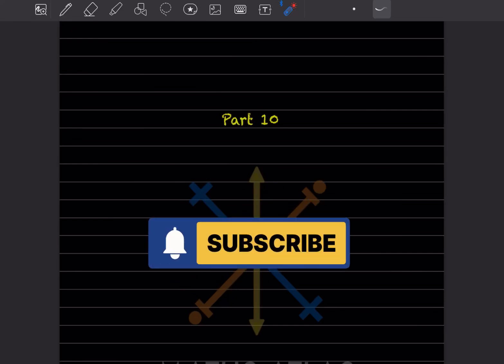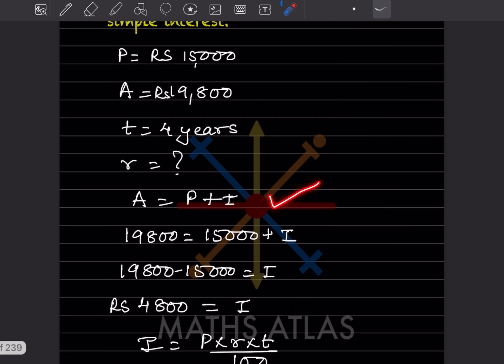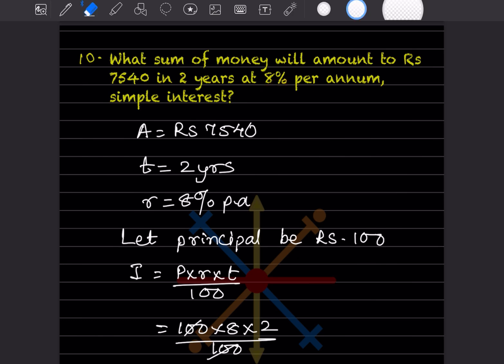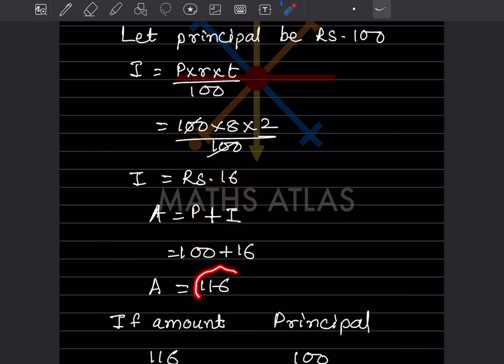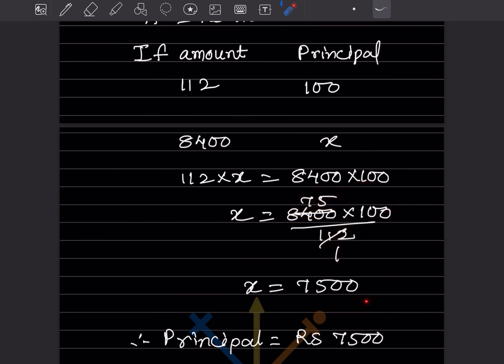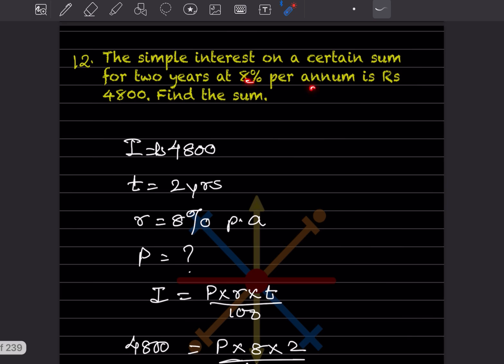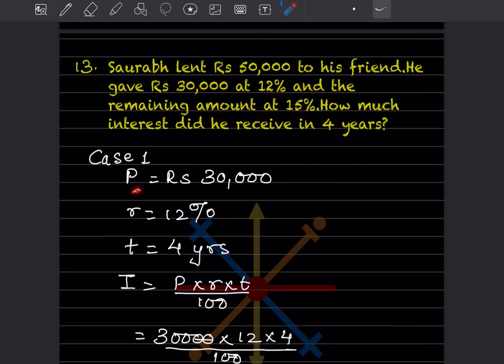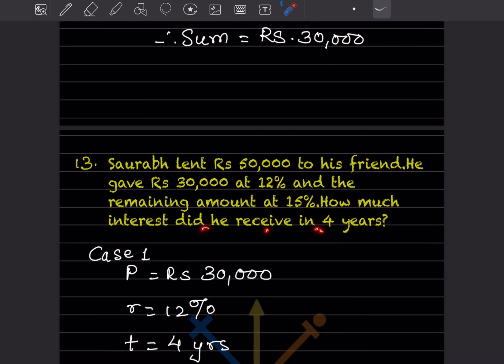FRANK ICSE Book |Chapter 8 | Percentage | Class 7 | Exercise 8.3| P 10